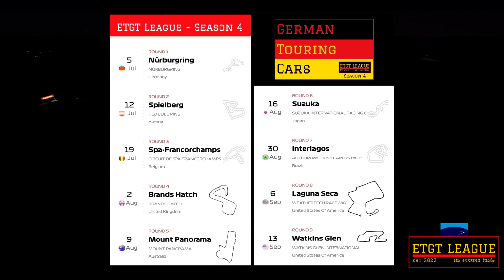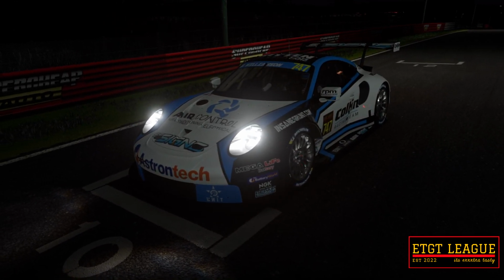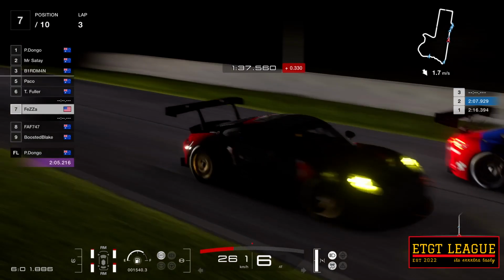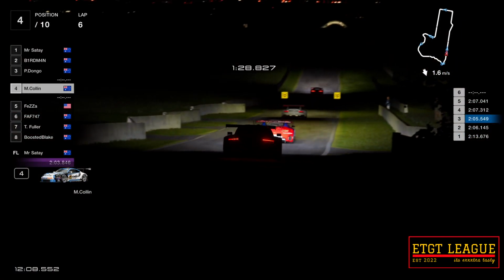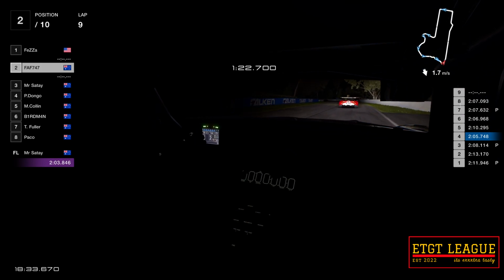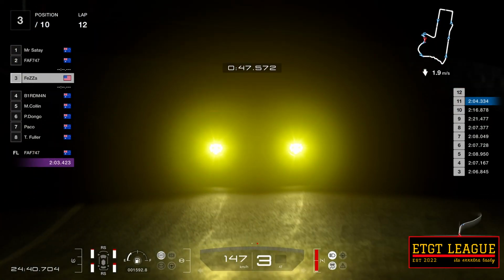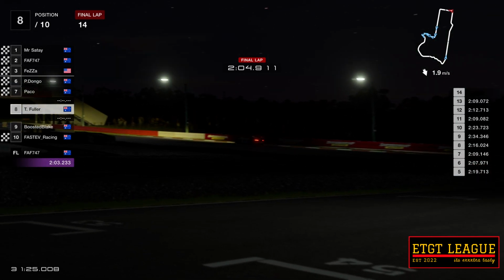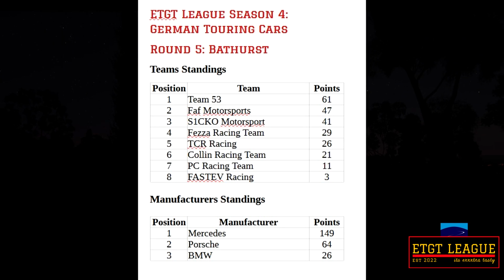ETGT League Season 4, Round 5: Bathurst "German Touring Cars"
We reach the half way point of the season and the traditional Mt Panorama Race at Bathurst will greet the drivers with a race at midnight conditions, irs Round 5 of the German Touring Cars.

Tune in for the action with commentary! Race took place on Wednesday August 9th 2023.